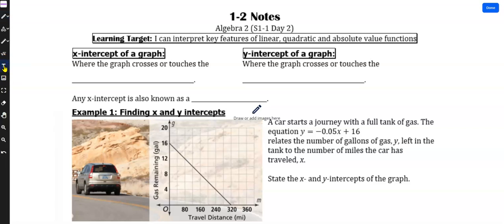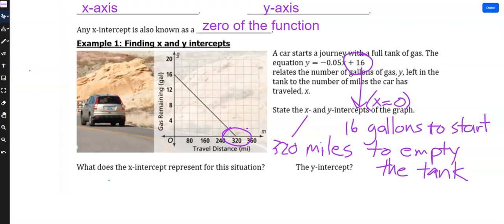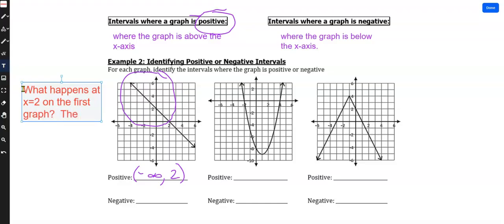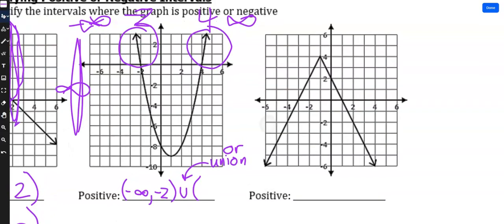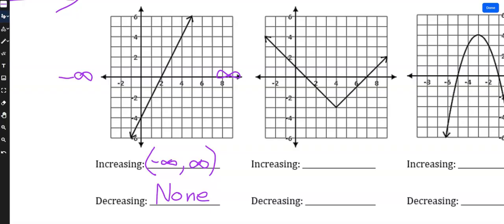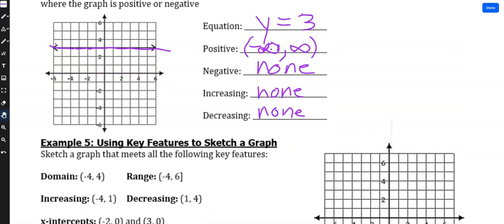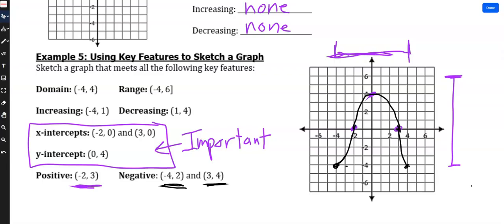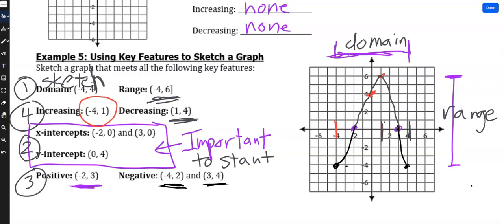1.2 Algebra 2 Stailey